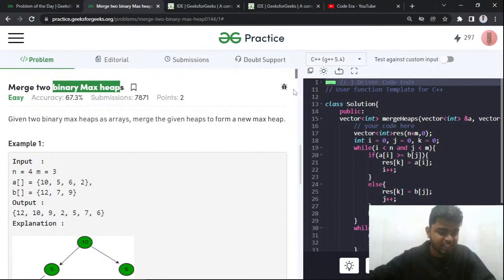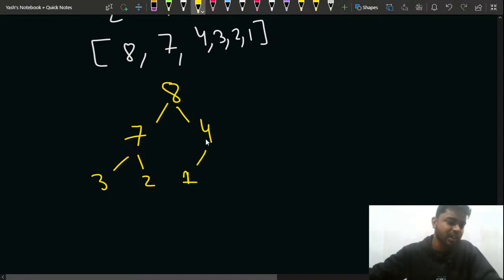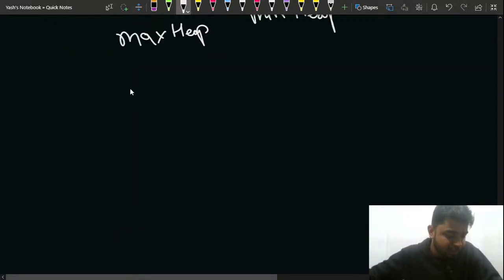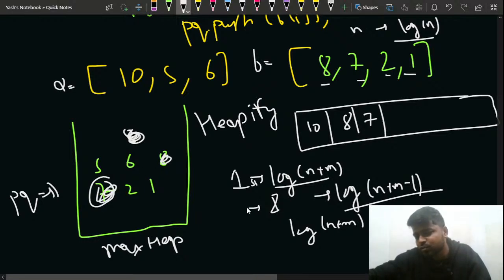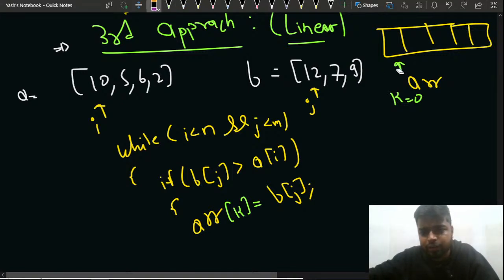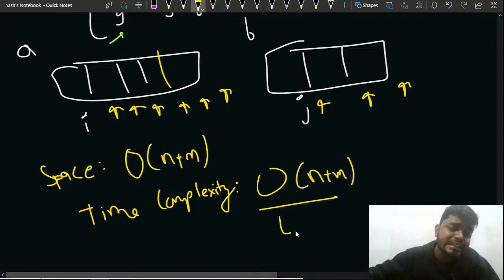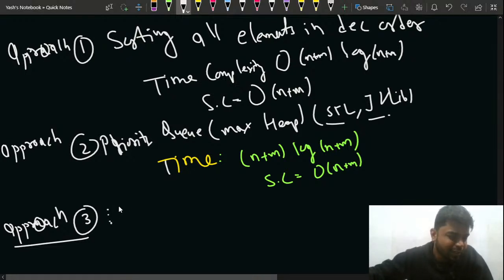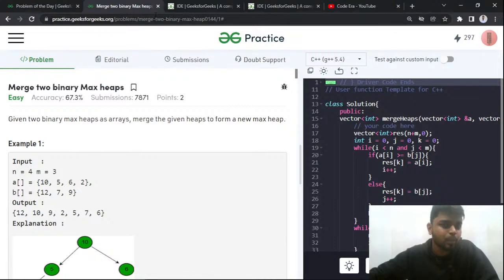Merge two binary Max heaps | Problem of the Day-15/01/22 | Yash Dwivedi